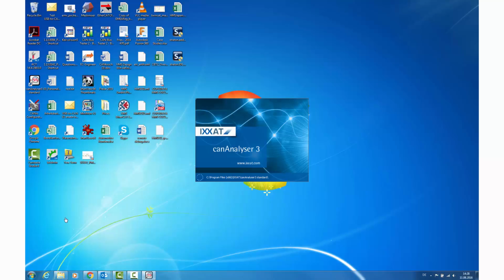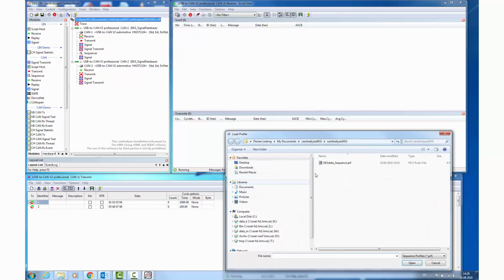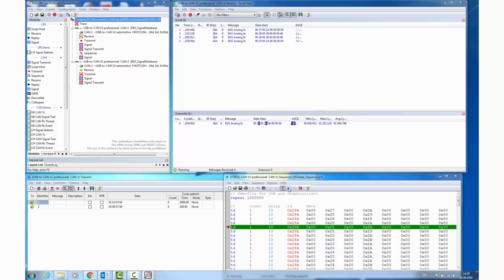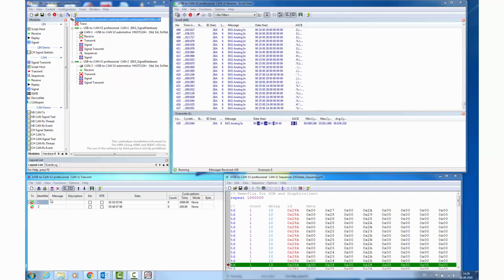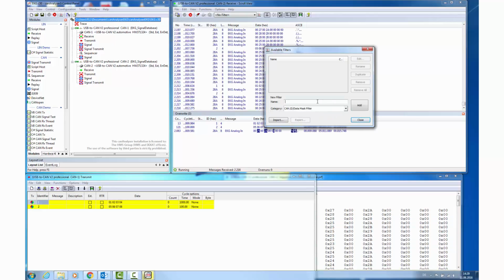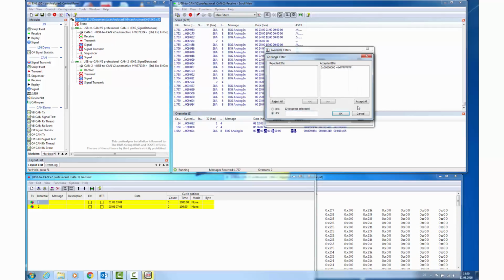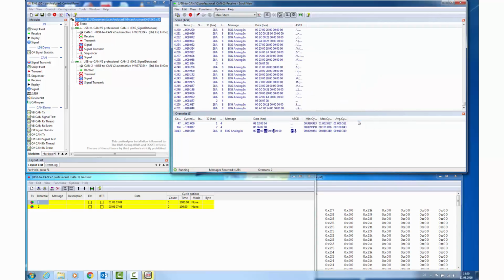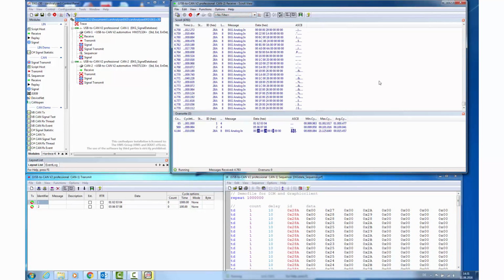canAnalyser3 Part 2: Working with signals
Working with signals with the canAnalyser3.